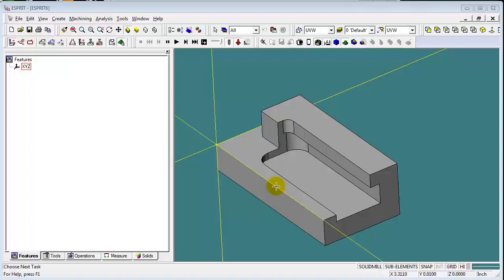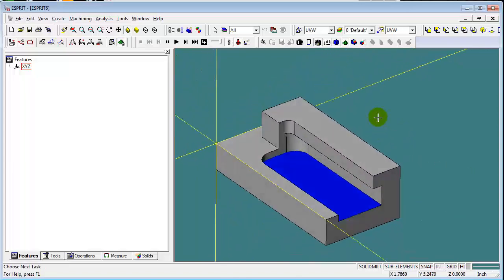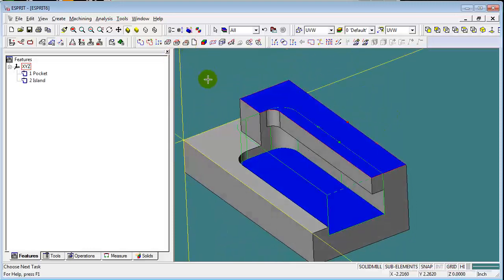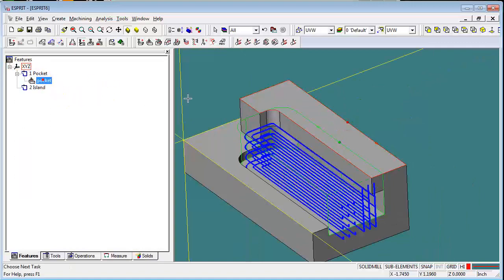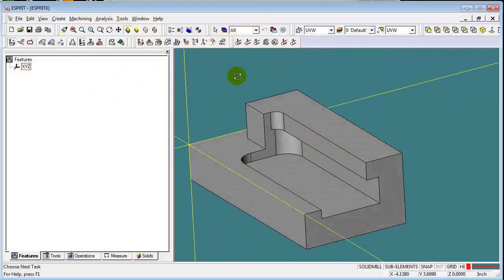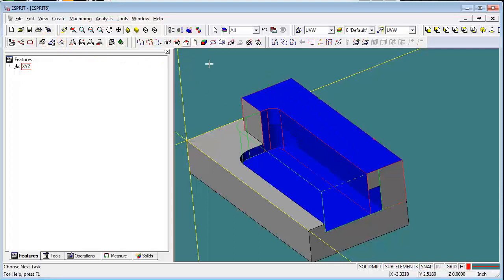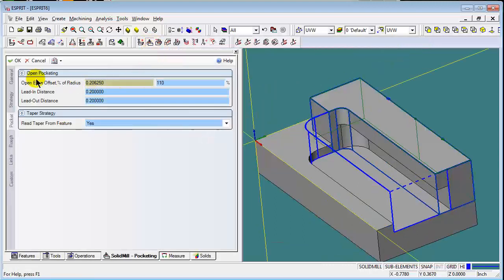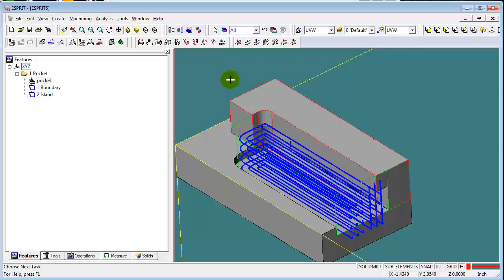ESPRIT Pocket feature with Overhang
Creating a Pocket Feature in ESPRIT CAM when the pocket is obstructed by a over hanging part feature.